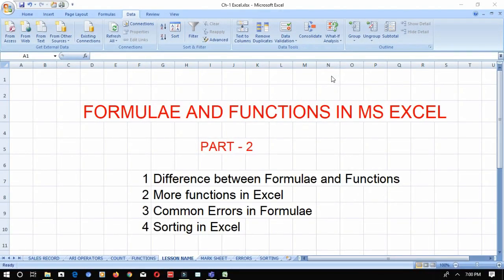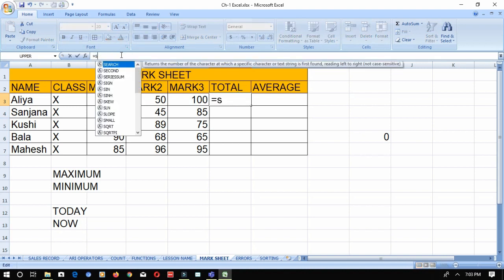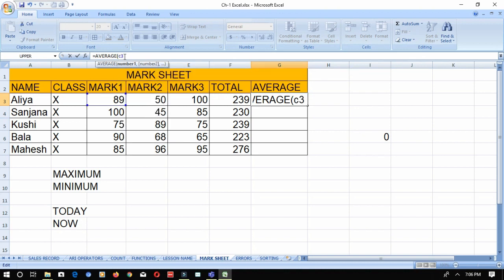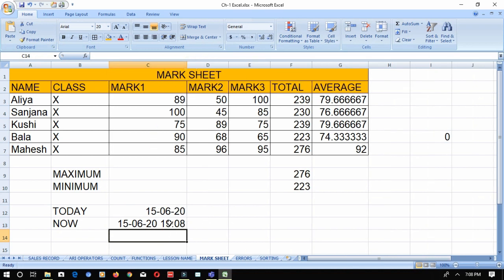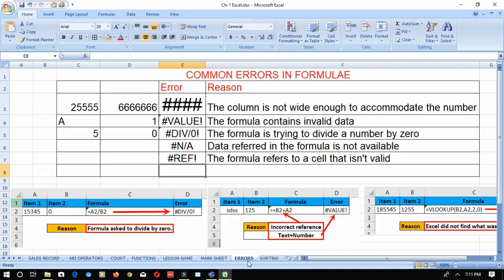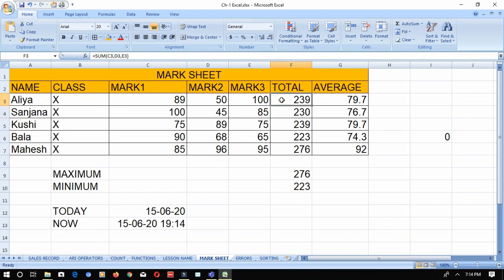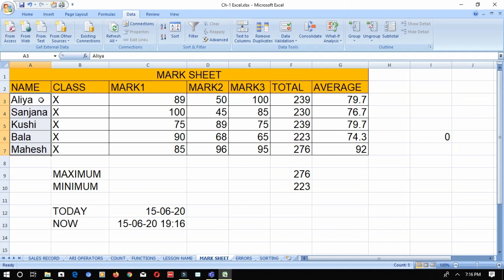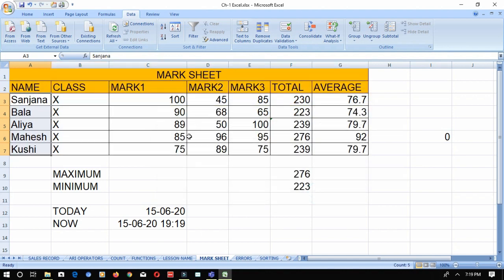Formulae and functions in MS Excel (Part 2)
Functions, Common Errors and Sorting in Excel.